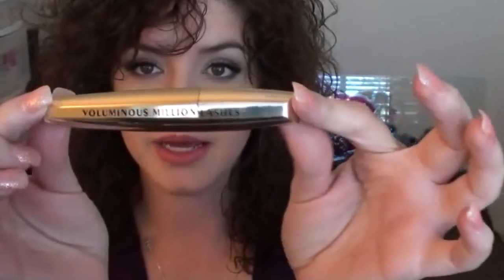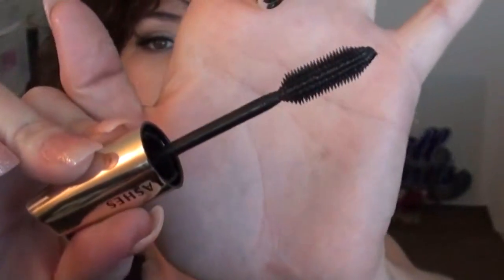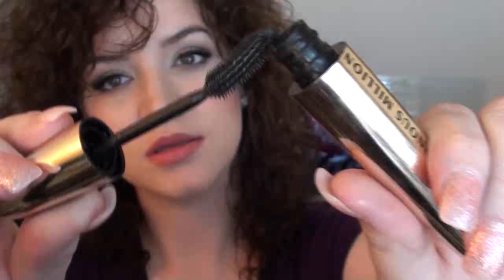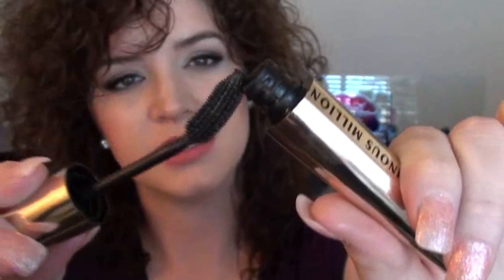Loreal Million Lashes Mascara Review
Hello Still Glamorus here, aka Kasey! Its free! Here you will find makeup videos, hair tutorials, reviews, hauls and everything in between. You will also find celebrity inspired makeup and celeb hair styles. Outfit of the day, beauty product favorites and lots of product reviews. Ill show you makeup looks step by step so you can learn the how to create smokey eyes, natural, bright colorful and many different styles. I do reviews, tutorials and hauls on high end makeup to drug store brands. Outfit of the day & Fashion videos as well. Hairstyles that are quick and easy, to fancy and glam. Back to school tutorials to everyday makeup, to night out clubbing makeup! Cant forget about the holidays and fall makeup trends! Anything beauty related you will find here. I also created my own makeup line a couple years ago, Id love for you to check it out! I have another channel too :) There you will find Mommy videos, cooking videos, my pregnancy vlog & a whole lot more! XOXO Send me mail here ! Makeup Tip Monday: Mommy Tip Tuesday: Hair Tip Wedsnday: Around the house Tip Thursday: Relationship Tip Friday: MY BLOG Also for more fun, facebook me!